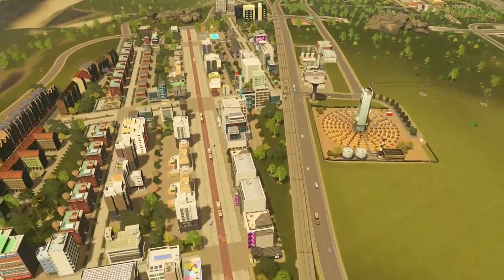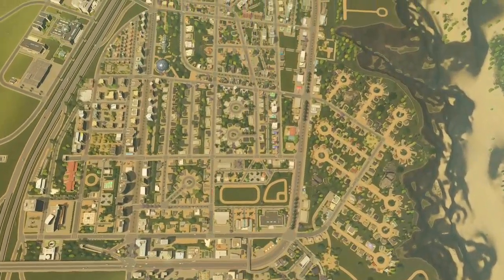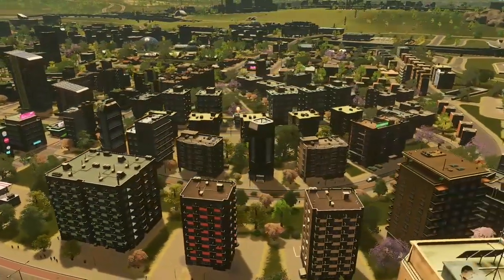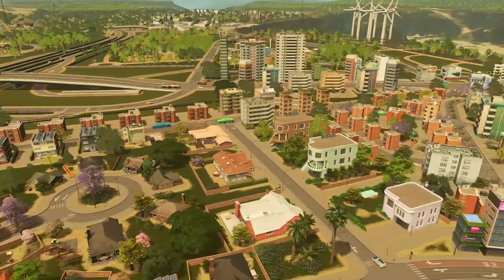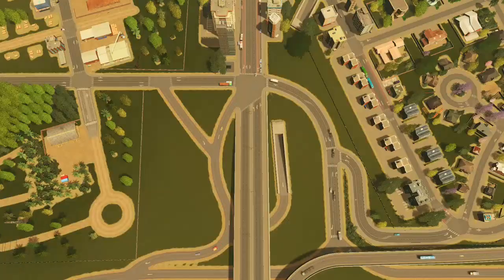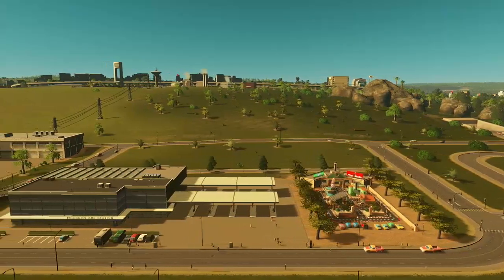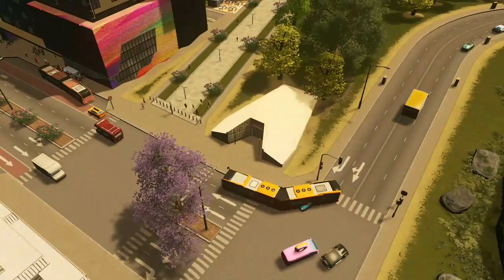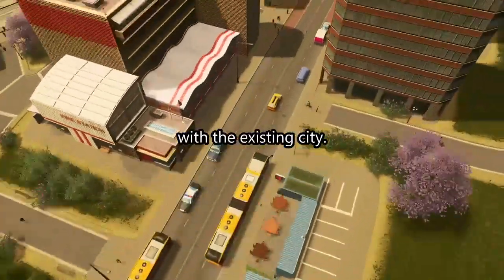Getting the Most out of DLC and Vanilla too | No Mods | Cities Skylines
Design inspiration for using as many different buildings as possible. Mixing DLC to create interesting cities. Also, a voice test.

0:00 Intro & Plant Nursery
0:24 Finished Neighborhood from Last Video
0:38 Newest City Expansion, Mixed DLC
1:20 New Vanilla Neighborhood
2:32 Dealing with Traffic
3:07 Level 1 Trade School
3:46 Aerial Cinematic
4:32 Bus Tour and Outro